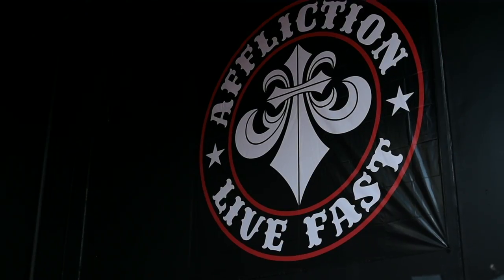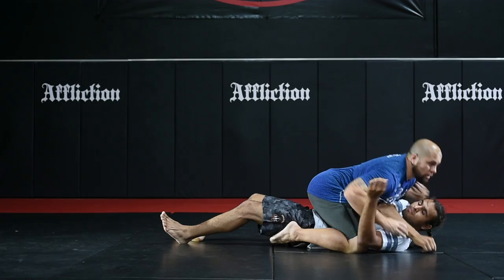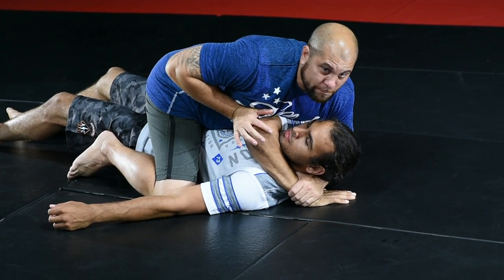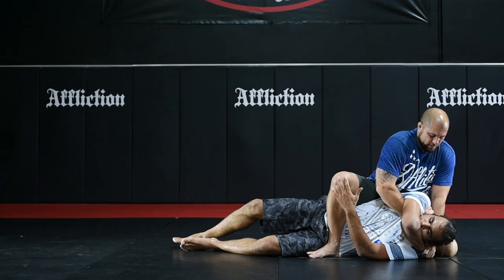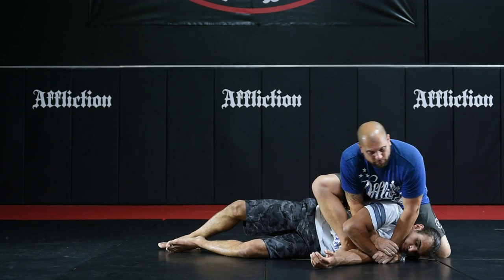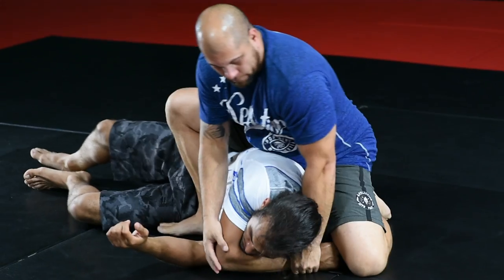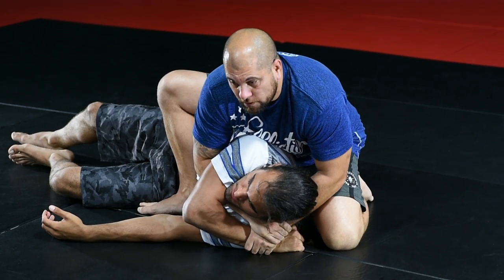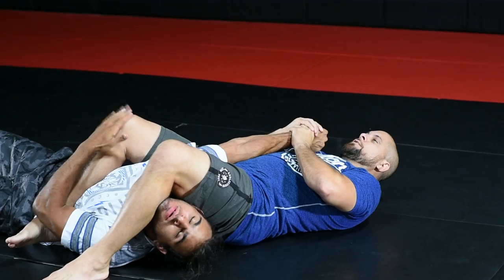Affliction's Tips Tuesday #3 - Who's Your Daddy?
See our third in a continuous series of How-to videos showcasing the many talents of our MMA fighters!

This week, Subfighter MMA Head Instructor Tracy Hess demonstrates the first in a three-part Who's Your Daddy? technique with newly minted Bellator 160 MMA pro Gabriel Green at Affliction Headquarters.

Affliction Headquarters is located at 1799 Apollo Ct. Seal Beach, CA 90740. It is home to all of the operations as well as a huge, first-class training facility and Affliction Studios. Affliction Studios is where Jose Mangin operates his SiriusXM Radio Shows and Events and where there have been many a party, with many celebrities in attendance or performing. You must stop by to take a look at the best place to work in Orange County and make sure to visit the many Official Affliction Retail Stores